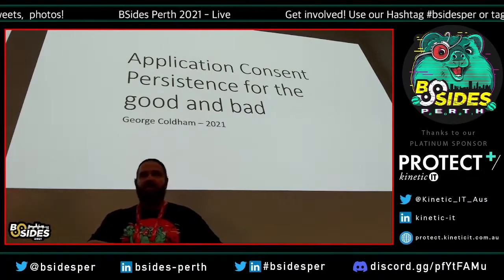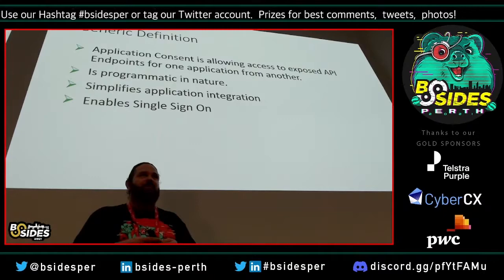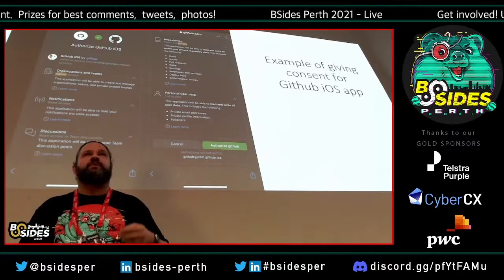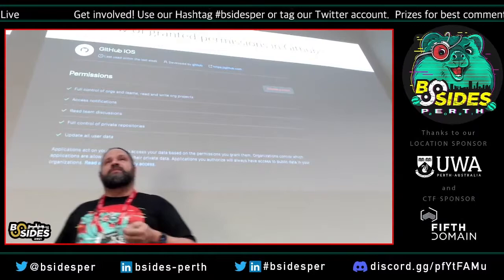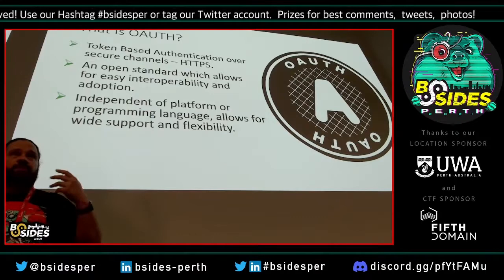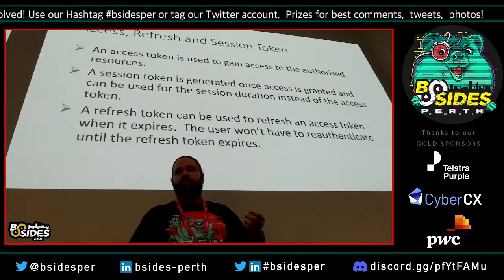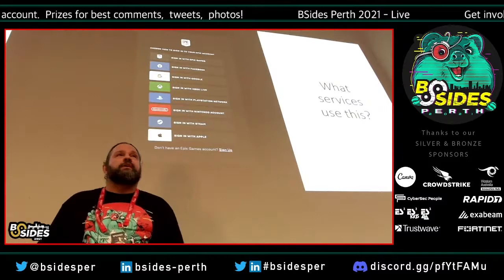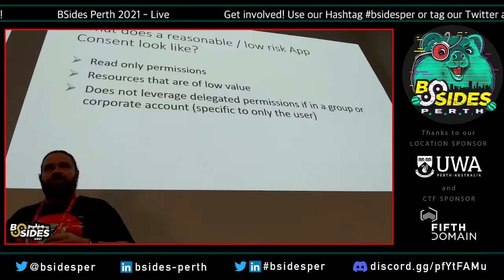BSides Perth 2021: George Coldham & Application Consent - Persistent access for the good and bad!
Lock note speaker :)

Talk: Application Consent - Persistent access for the good and bad!
Application consent allows a third party service to gain persistent access to resources in your environment. This can be something simple like scheduled automation scripts, using a Github account to log into HacktoberFest, or granting access to email and calendar for your fancy smart whiteboard. Recent high profile security incidents have shown how API access have been exploited to be used for persistence. Management of the application consent process, and environment access for registered applications were free and unfettered in many environments, allowing bad guys to do what they wanted in a largely unobserved way. This talk will explain about the application consent process, and why as an application developer you need to ensure you request only the minimum permissions required for your application to work. The talk will explain to those responsible for administration and security of an environment how they can control and manage potential security risks in the environment caused by these allowed applications.

About the presenter: George Coldham
George is a dad, husband, best friend, worst friend, geek and Senior Consultant at Empired Ltd. George goes out of his way to learn new things every day, sometimes Cyber related and loves to share that knowledge to help make a difference in others lives. George finds purpose through service and is super excited to be here today